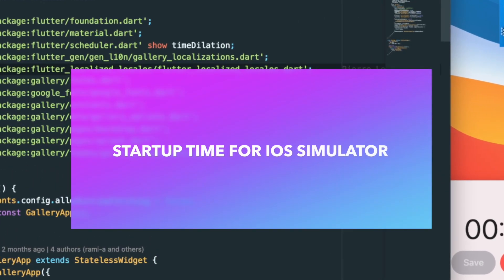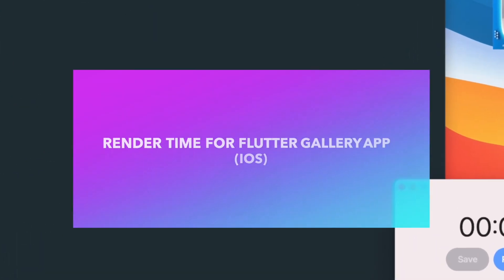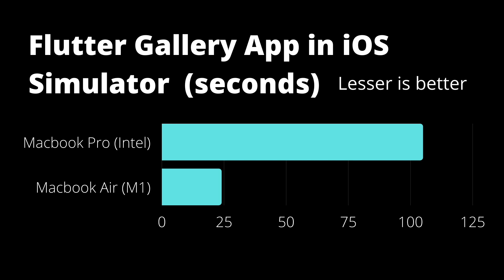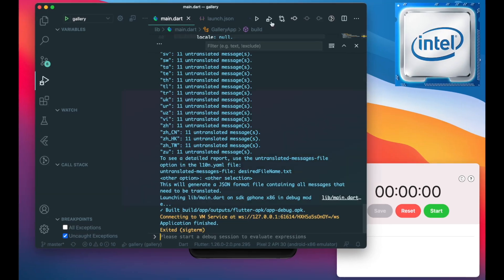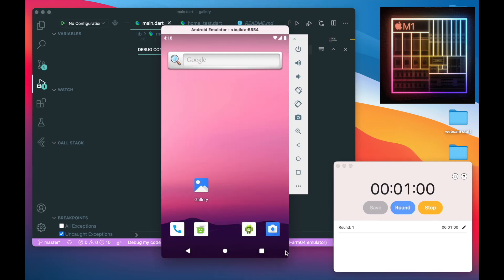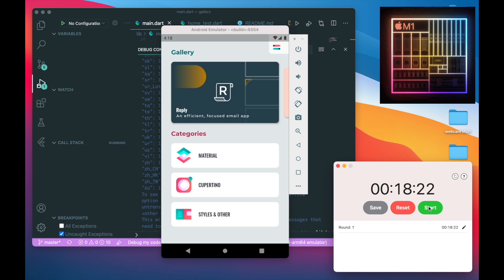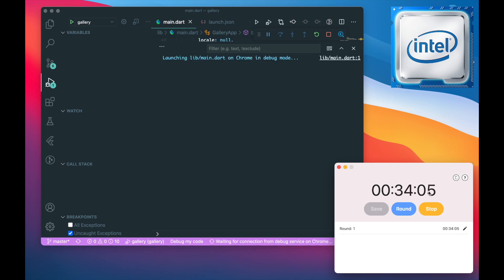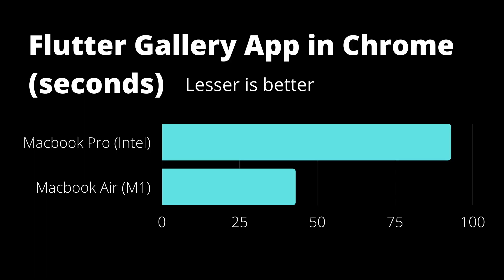Should you buy the M1 Chip Macbook for Flutter? Shocking Performance Revealed...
I share on how fast the M1 chip performance on Flutter development: iOS simulator startup time, Flutter gallery app render time and ARM Android Emulator preview.

⏰ Timeline:
00:00 - Introduction
01:39 - iOS Simulator Startup time
02:01 - iOS Simulator Flutter Gallery Render time
02:21 - Android Emulator Startup time
02:37 - Android Emulator Flutter Gallery Render time
03:26 - Flutter Web Gallery Render time
03:59 - My opinion on buying the M1 chip